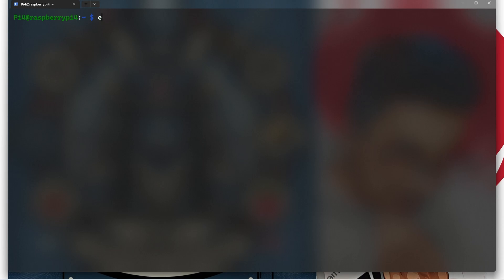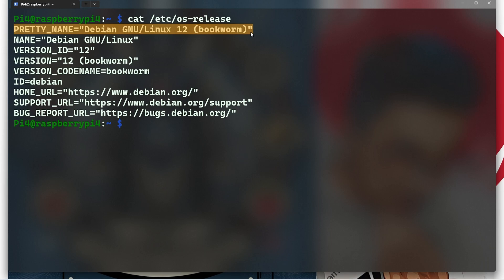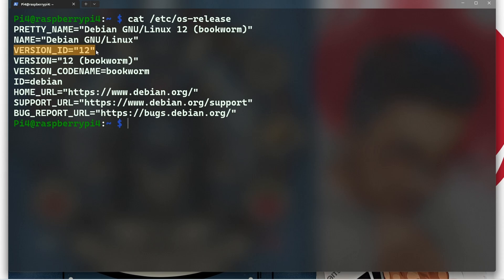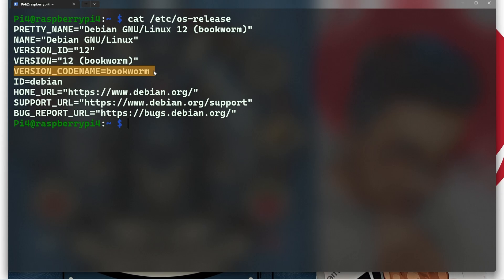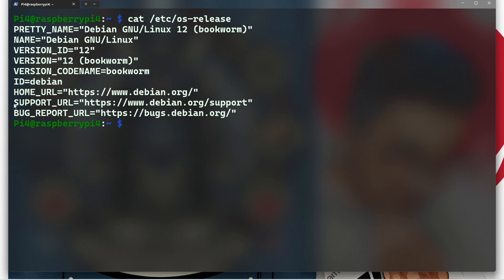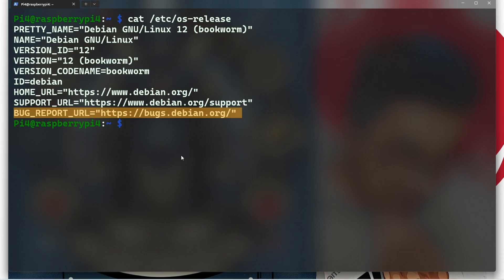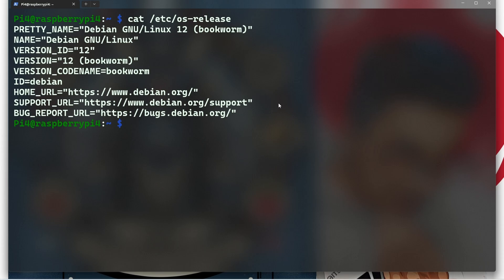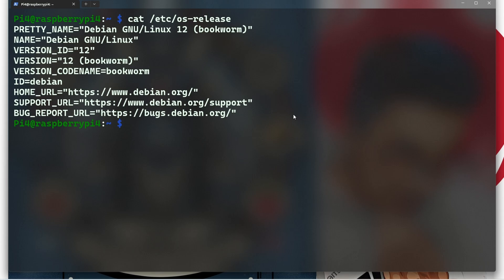How to Check Raspberry Pi OS Version: A Beginner's Guide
Welcome to another TechTips tutorial! In this video, we’ll walk you through the simple steps to check the Raspberry Pi OS version on your device. Whether you're a beginner or just need a quick refresher, this guide will help you ensure your Raspberry Pi is running the latest and greatest software.

In this video, you'll learn:

How to access the terminal on Raspberry Pi.
The exact command to check your Raspberry Pi OS version.
Tips for keeping your OS updated and secure.
🛠️ Commands Used:

cat /etc/os-release